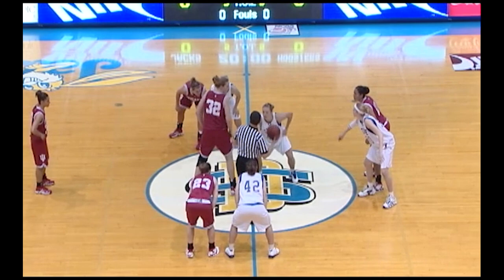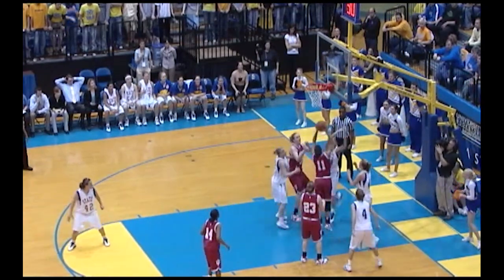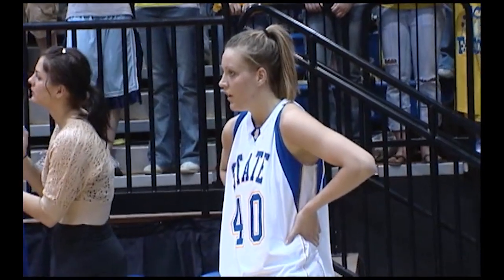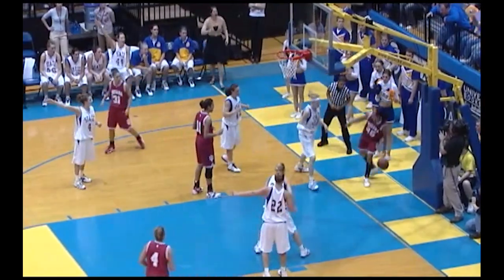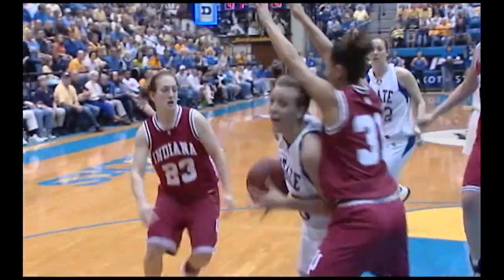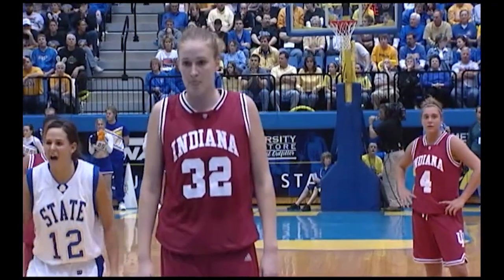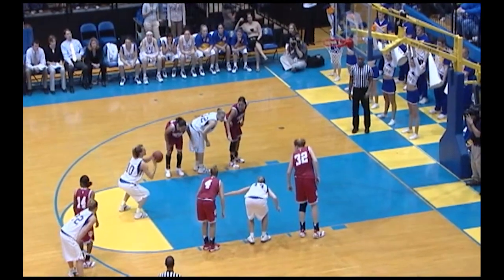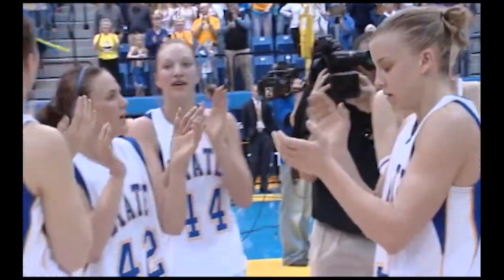Women's Basketball: Indiana at South Dakota State - WNIT Round 3 (03-22-2007)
The full broadcast of South Dakota State's 60-53 win over Indiana in the third round of the 2007 Women's National Invitation Tournament. Game was played March 22, 2007, at Frost Arena in Brookings, S.D.